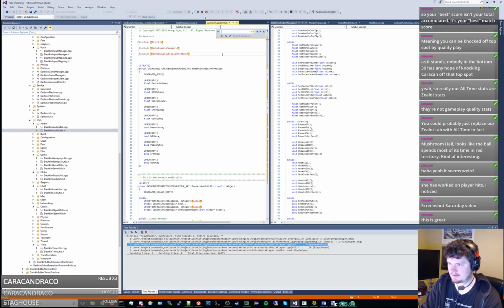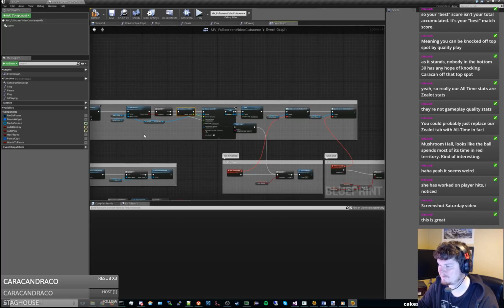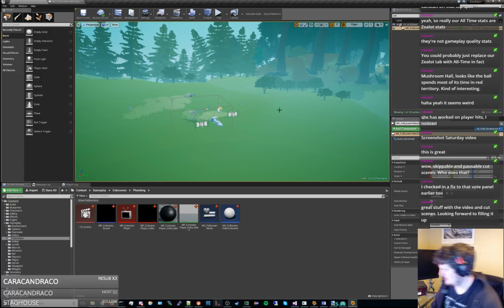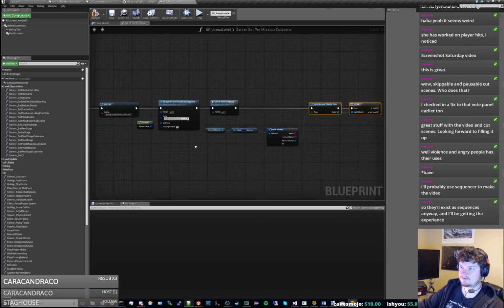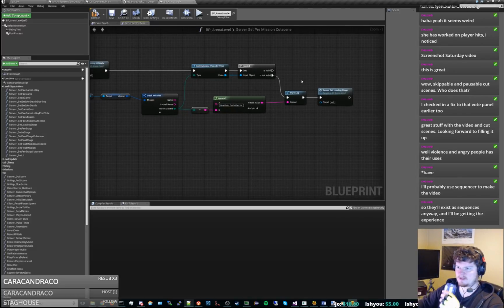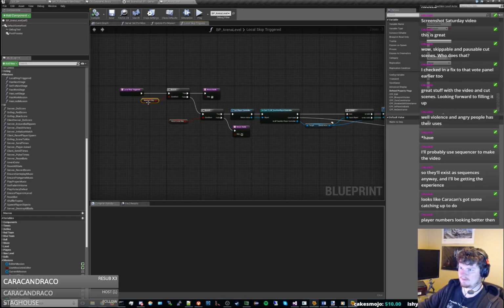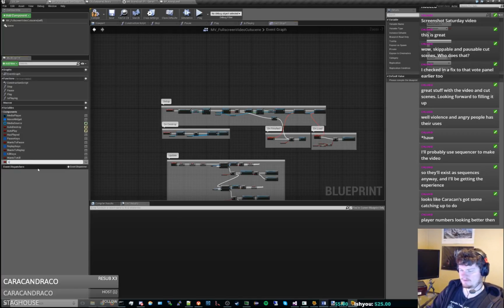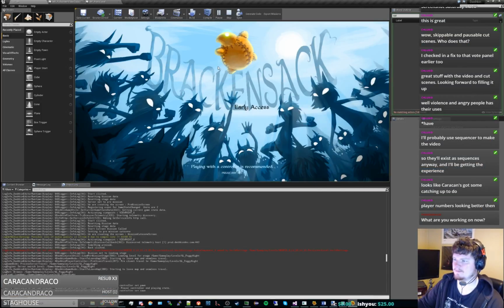ambientenergy101 devs Dashkin 855